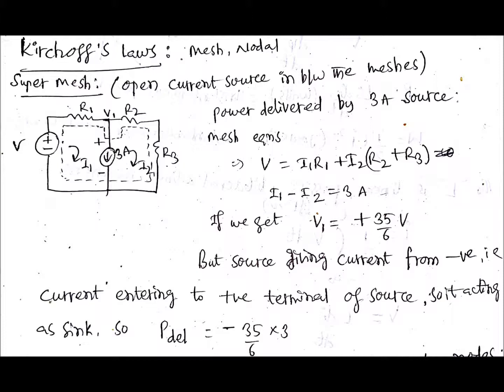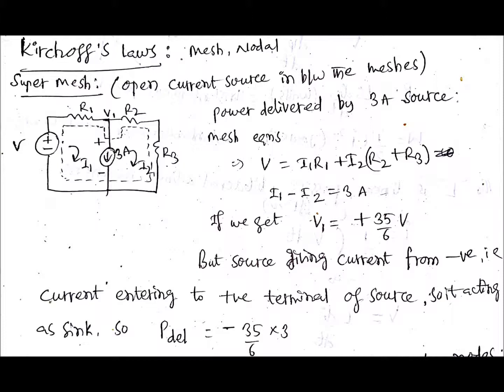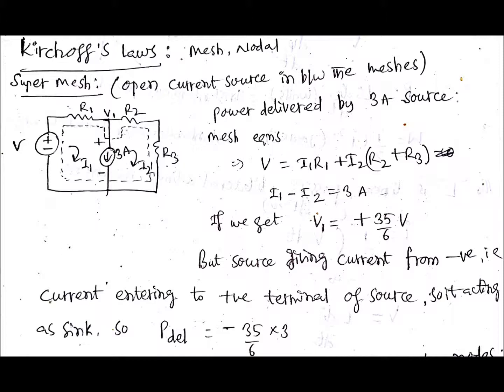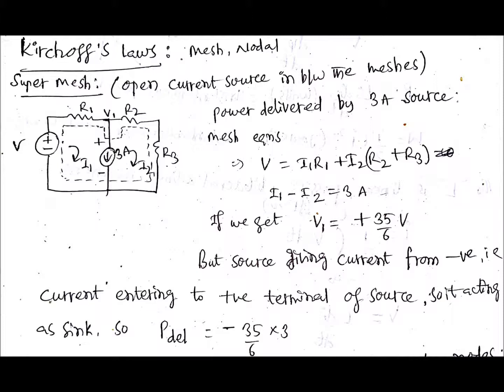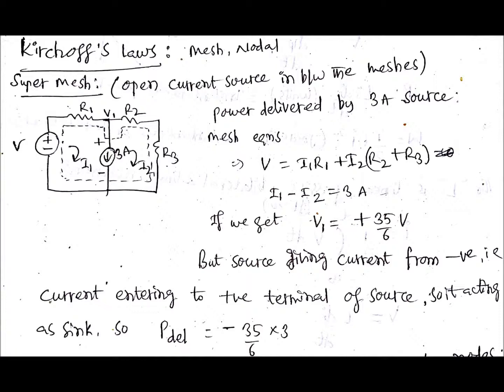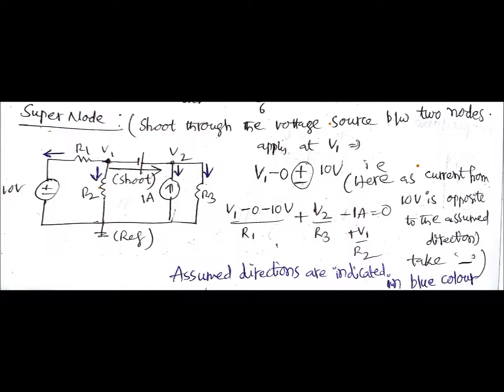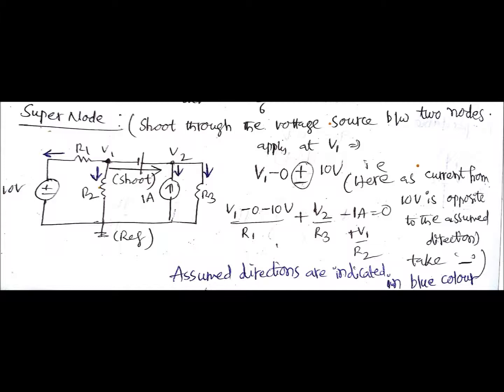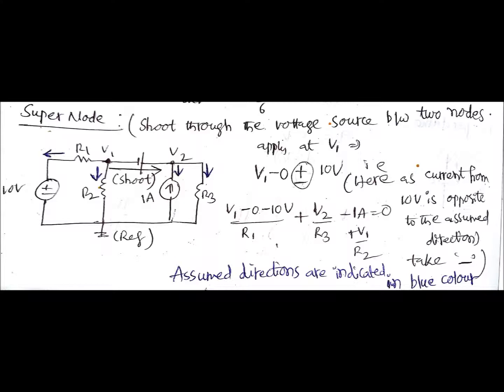Super Node/Super Mesh,Electrical Circuits/Networks || Electrical Engineering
Super Node/Super Mesh,Electrical Circuits/Networks,GATE Here in this channel you'll get updates related to the important points/topics in Electrical & Electronics Engineering useful for Examinations like Competitive Exams, Semester Exams, Written Tests, Interviews etc..Along with the lectures you'll find my travelling videos because it is a great learning experience for me.So I would like to update things which will be useful for improving your Learnings of life.Remember the name "Life Learning Studio", Thank you :-) follow us